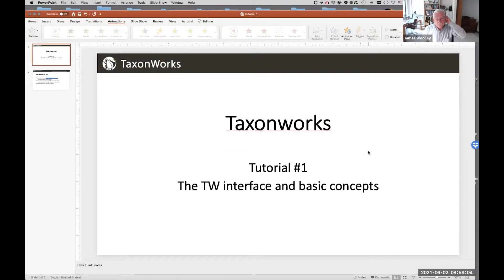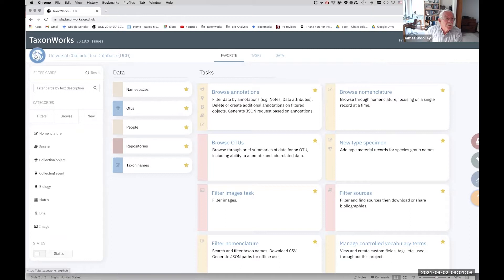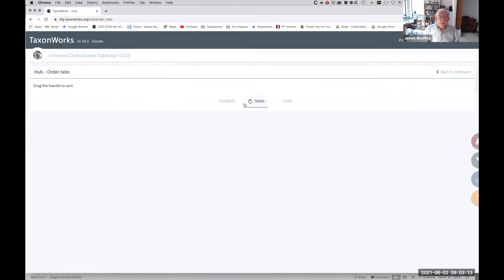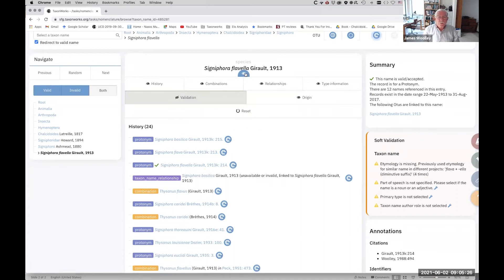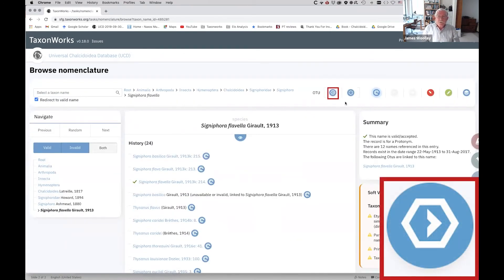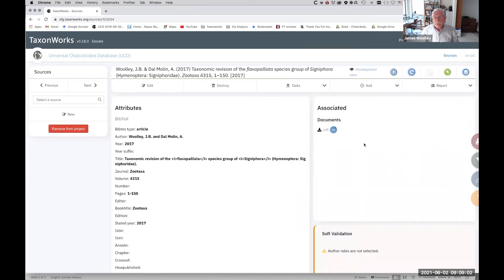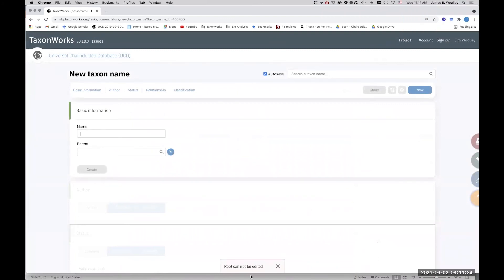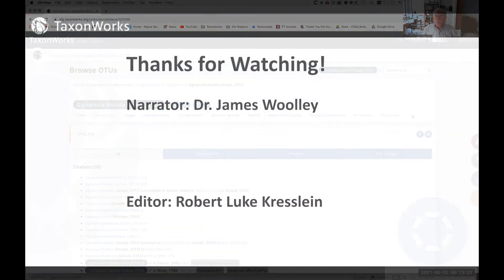1 TaxonWorks - The User Interface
With this video, Jim Woolley kicks off a new series of TaxonWorks (TW) tutorials. We start with a tour of the TW interface. where you can join our listserv, find more contact information, and learn more about For access to the documents Jim mentions, please contact us on our gitter channel join our listserv, or send our Community Liaison an email.